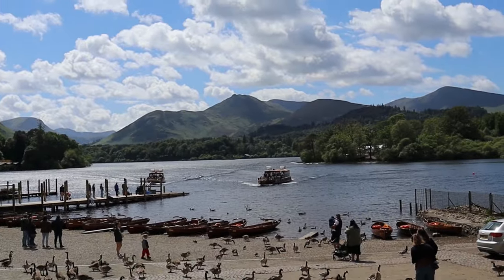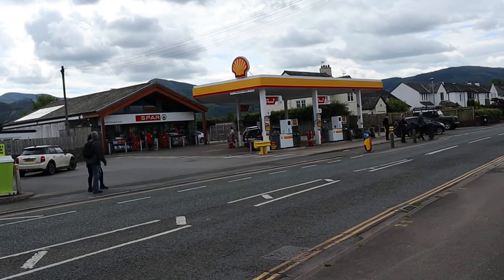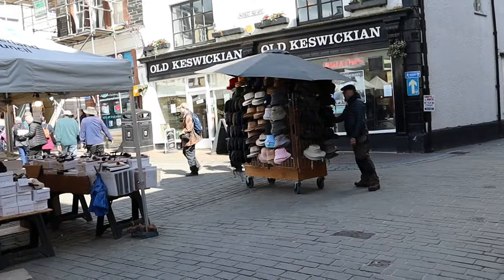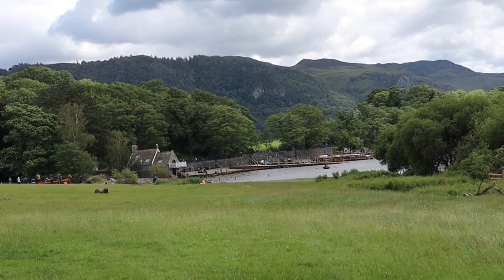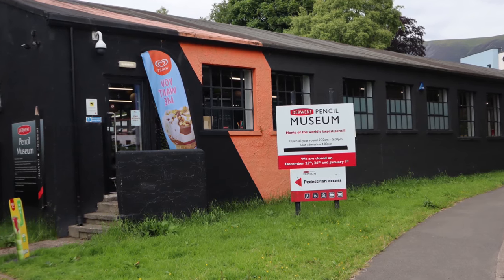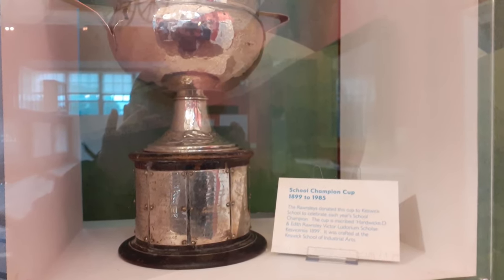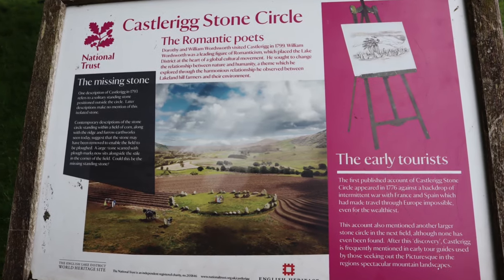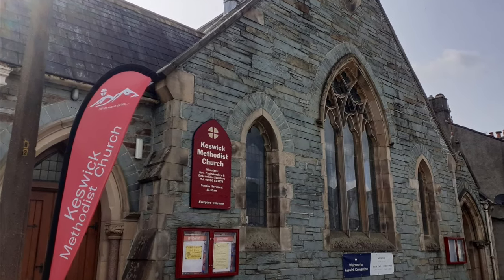The Simple Guide to Keswick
Visiting Keswick in the English Lake District? Want to know what there is to see and do? Our simple guide has the answers to questions posed by many first time visitors, as well as regular returnees.

In this video you'll find information travel vlogs tend to ignore. Like how easy it is to get here, how easy it is to park, and can you get here by public transport. Plus we'll reveal what you'll find when you wander around town. As well as covering the main tourist attractions, we'll also answer the simple basic questions like is there somewhere where the kids can let off steam, is there a cinema or theatre, or are the streets just full of gift shops?

You'll also learn about local amenities, such as churches, medical services for both people and pets, plus whether there's a post office or bank.